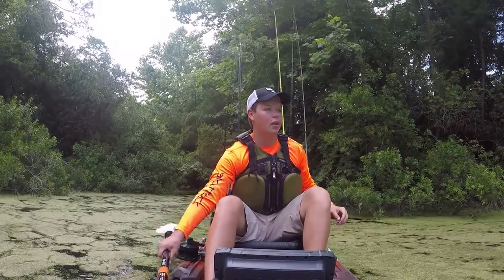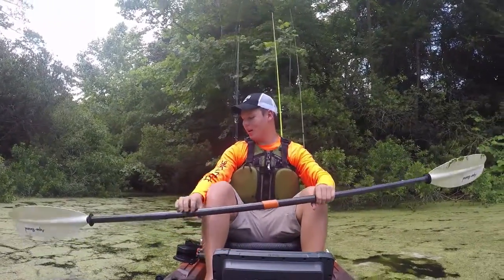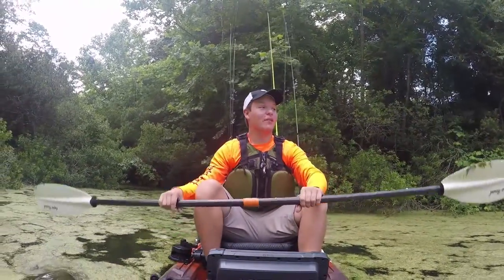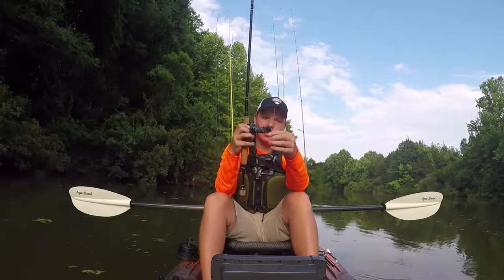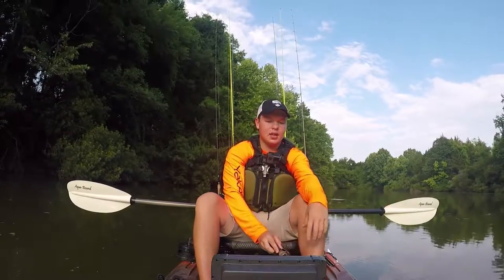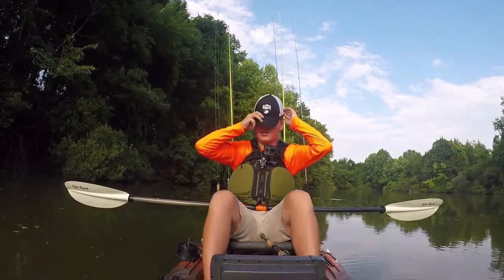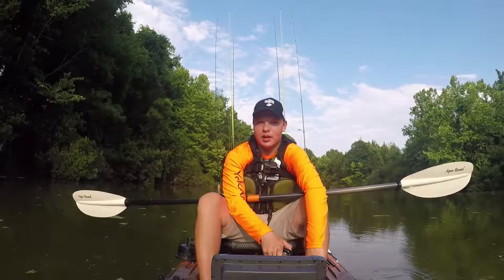Searching for Giant Bass at a Tiny Secluded Lake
Hey everyone. I went out for the afternoon to a local public lake that doesn't get much fishing pressure do to how secluded it is. I caught a couple fish including one nice one. Also let me know if you like videos like this that are just straight fishing or videos with B-Roll and extra stuff!

GEAR:
➜Kayak: Wilderness Systems RADAR 115
➜Camera: GoPro Hero 3 & GoPro Hero 5
➜Other Camera: iPhone X